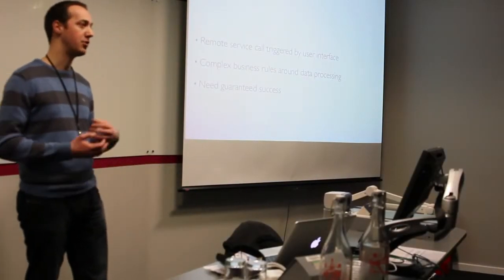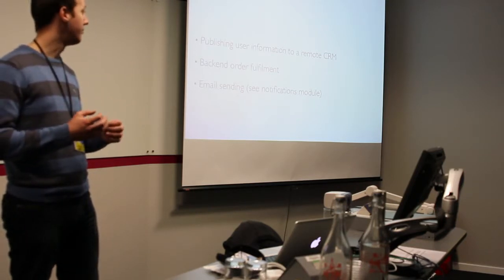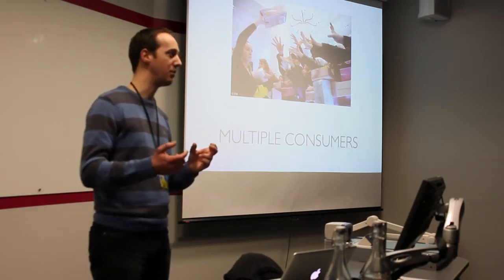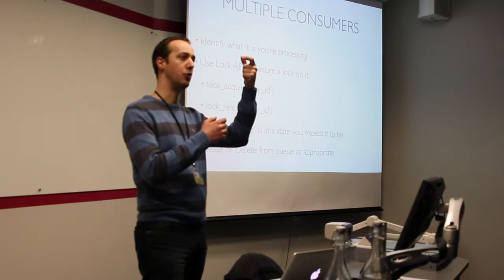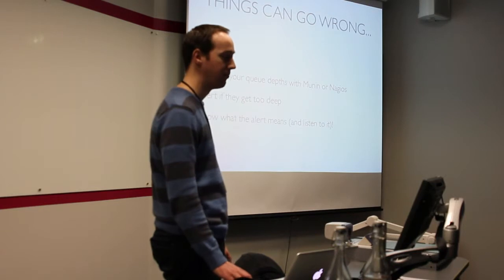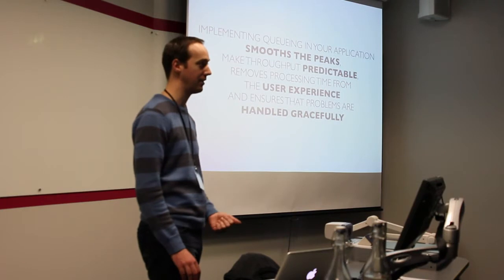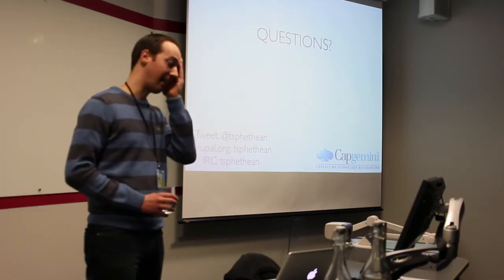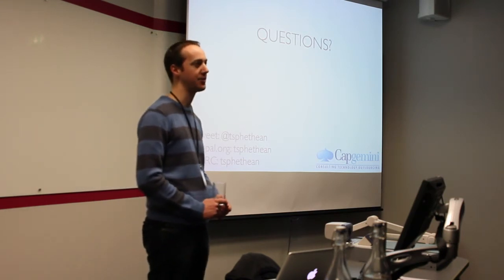DrupalCampLondon 2013: Please hold. Your call is in a queue. PART 2 - Tom Phethean, Capgemini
DrupalCampLondon 2013: Please hold. Your call is in a queue. by Tom Phethean from Capgemini.